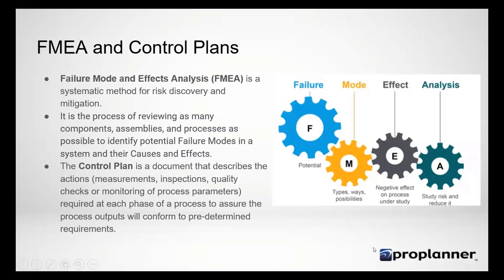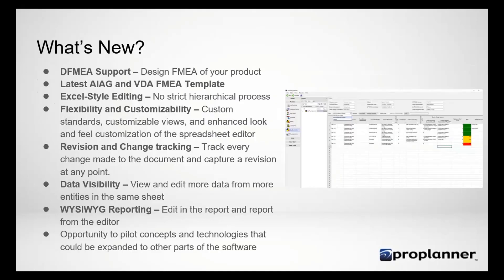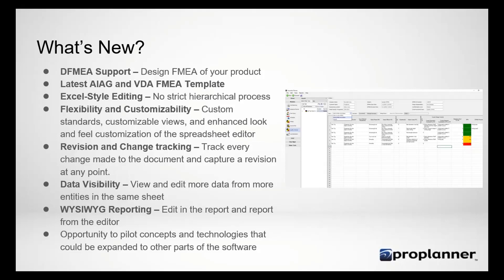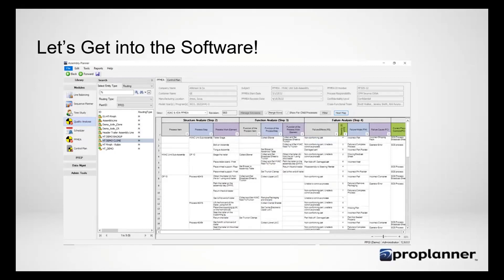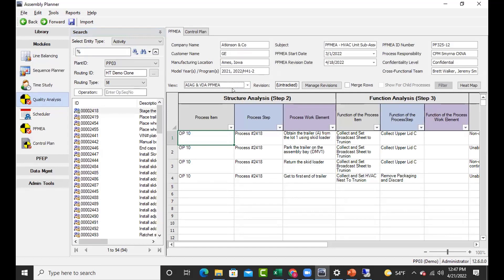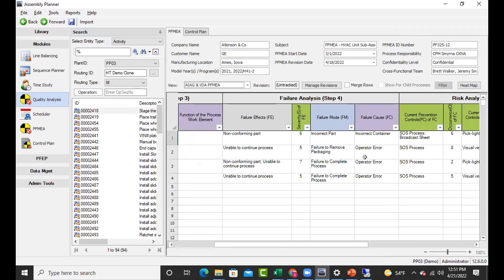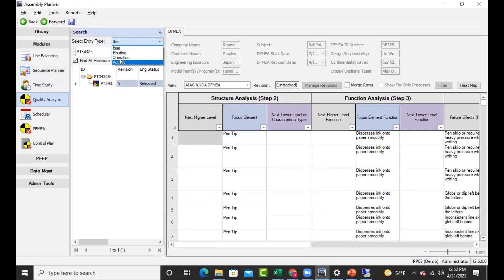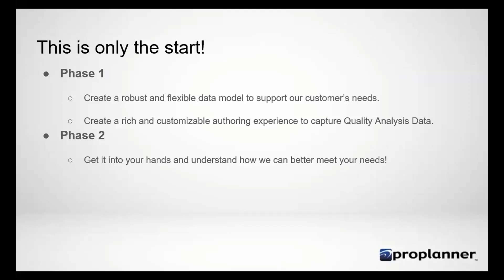2022 Conference FMEA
Proplanner's new customizable FMEA module which now supports the new VDA standard